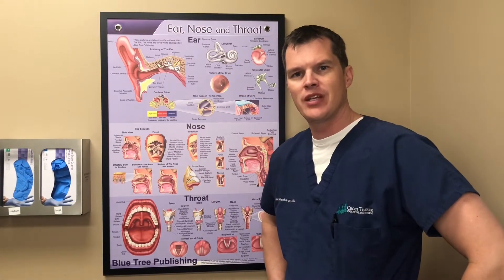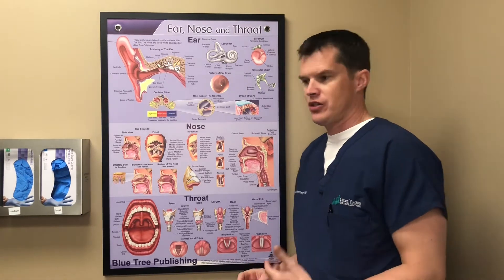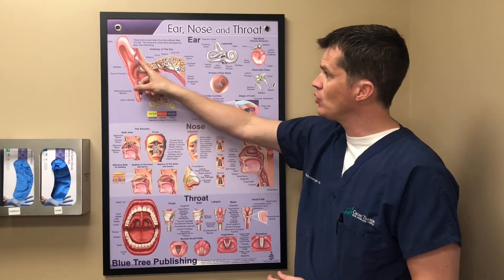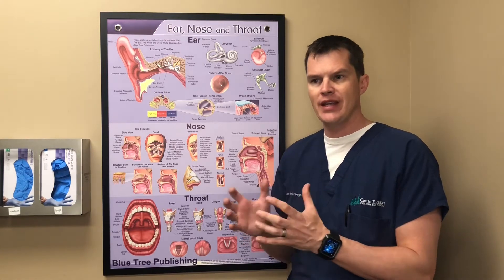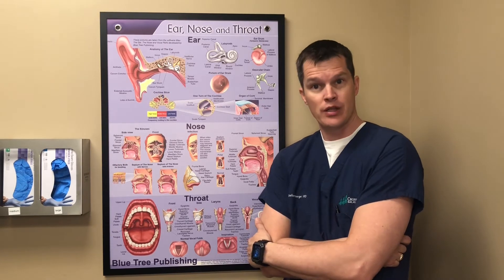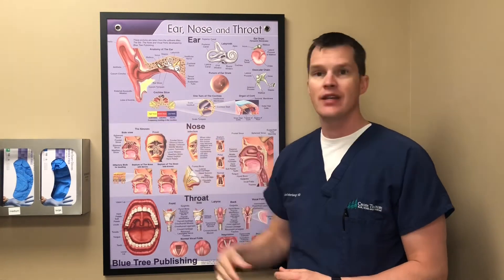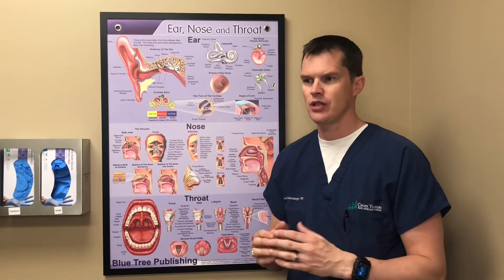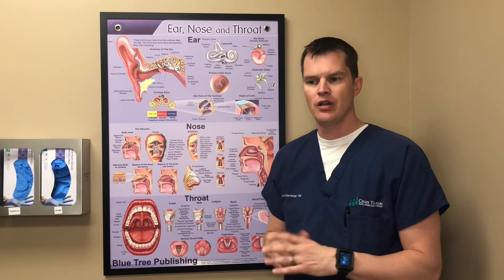How Do You Prevent Cauliflower Ear? Click to Find Out.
Cauliflower ear is a common condition for wrestlers, but what exactly causes it and how do you fix it? Watch to find out!